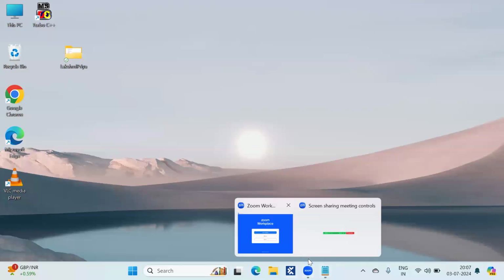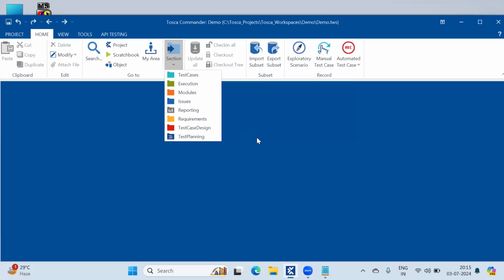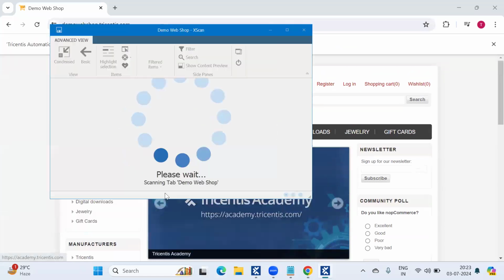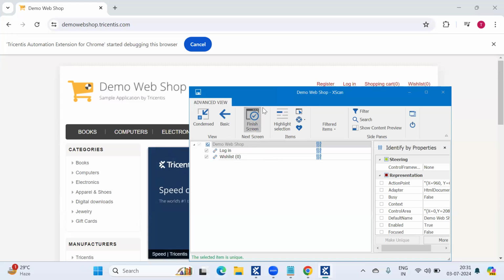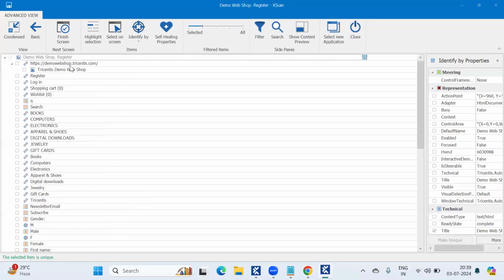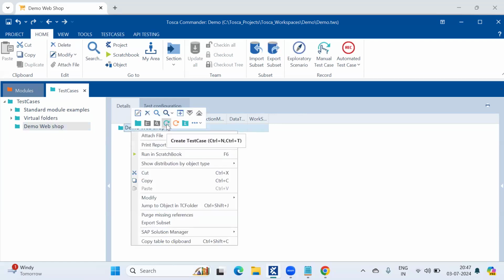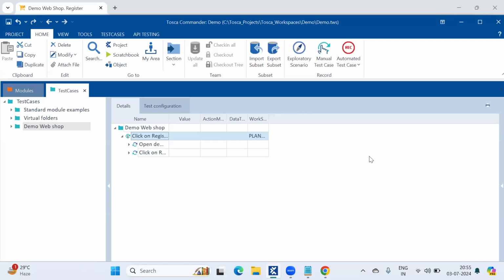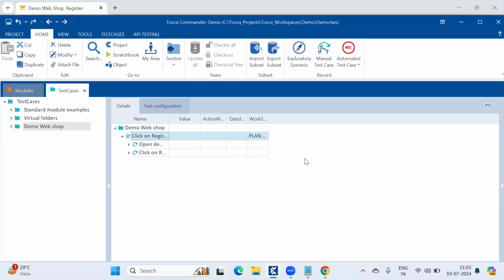TOSCA Tutorial for Beginners TOSCA Training Demo 3 Eduxfactor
Welcome to our in-depth Tosca tutorial for beginners! In this comprehensive demo, we will guide you through the essential features of Tosca, the powerful test automation tool by Tricentis. Whether you're new to test automation or looking to enhance your skills, this tutorial covers everything you need to get started.

Topics Covered:
1. Introduction to Tosca
2. Installation and Setup
3. Creating Your First Test Case
4. Test Case Design and Execution
5. Managing Test Data
6. Integration with Other Tools
7. Best Practices and Tips

By the end of this video, you'll have a solid understanding of how to use Tosca for your test automation needs.